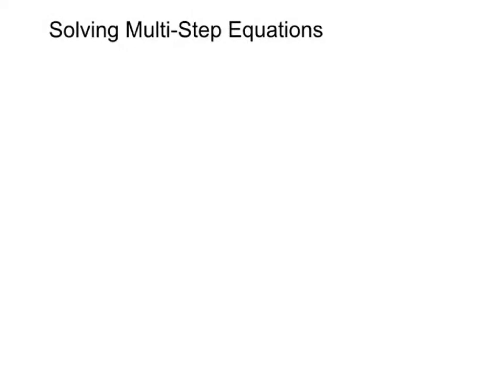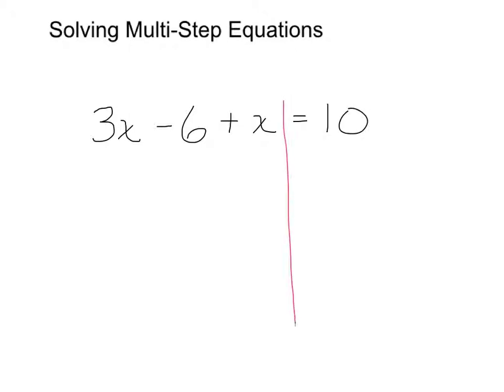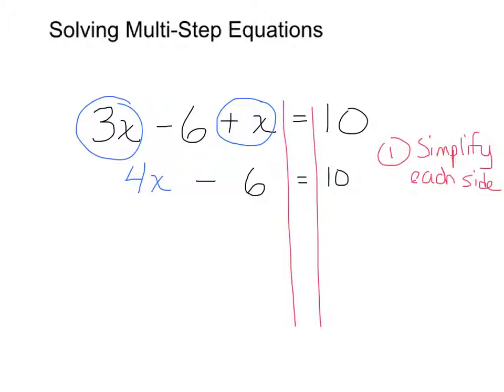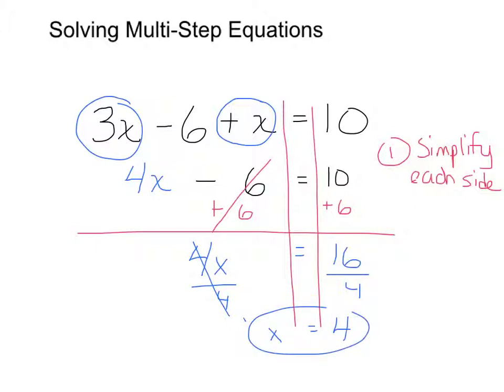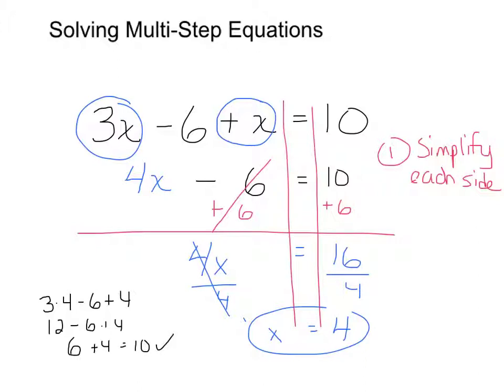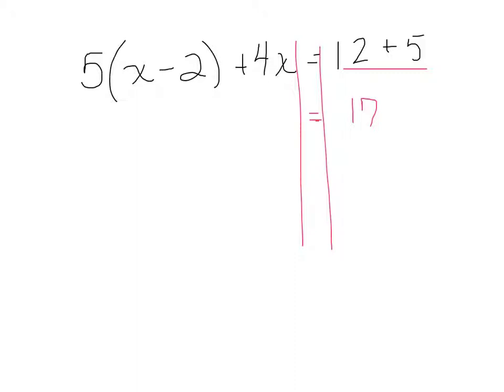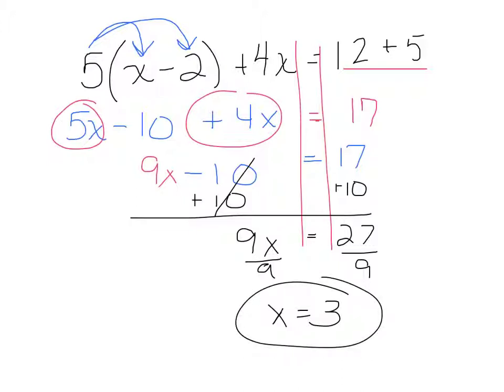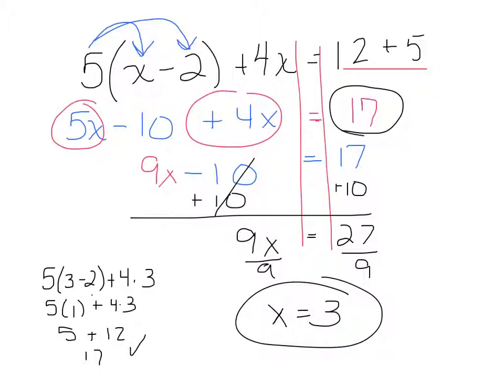2-3: Solving Multi-Step Equations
2-3 Solving Multi-Step Equations